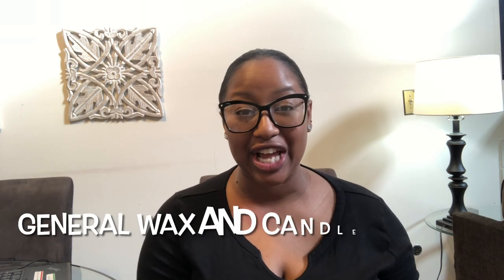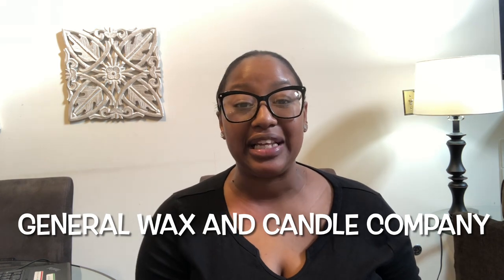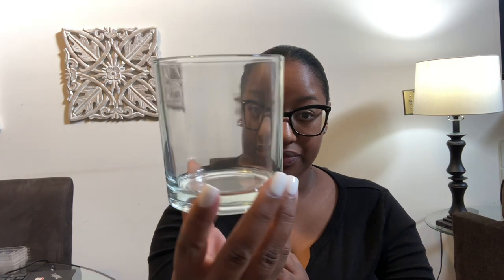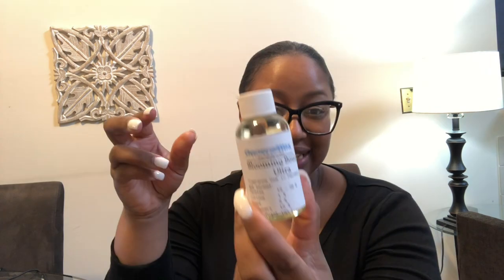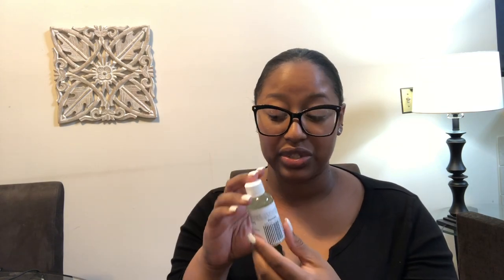General Wax And Candle Company Unboxing | My Review!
~TODAY'S VID:

In today's video, I am excited to review General Wax And Candle Company! Enjoy 🙂

~VIDEO MENTIONS

~REFERENCES

noissue.

Neil Sarkar | Lifestyle 3D Printing (Custom Wick Holders):

~MUSIC

~PHOTOGRAPHER

~GEAR

iPhone
iMovie

XO, P